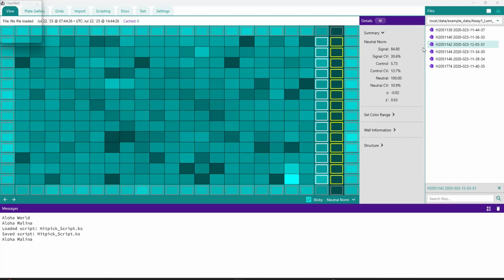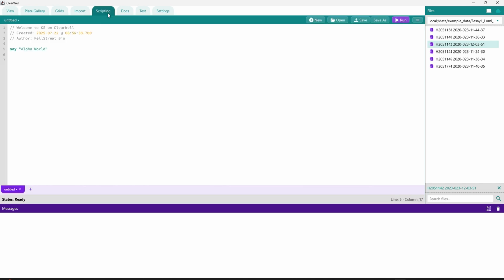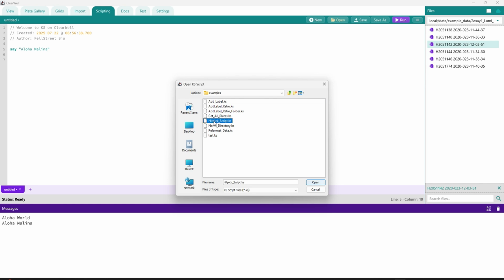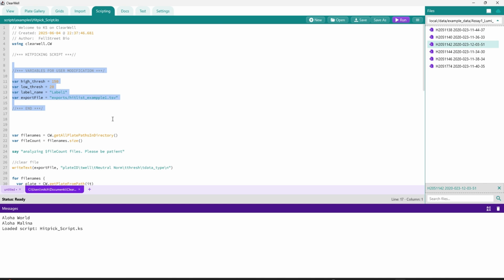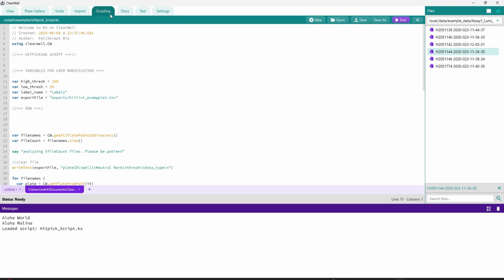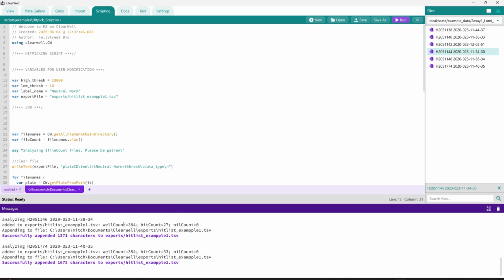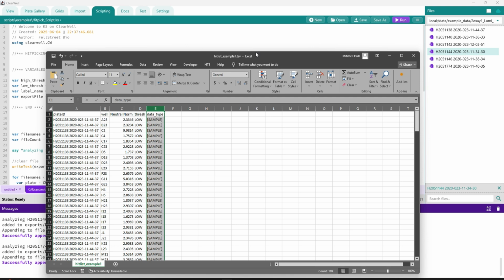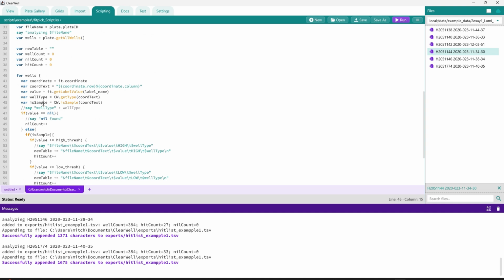FellStreet Bio Advanced Tutorial: Scripting, Hitlist Generation